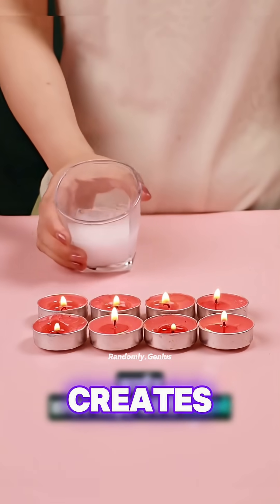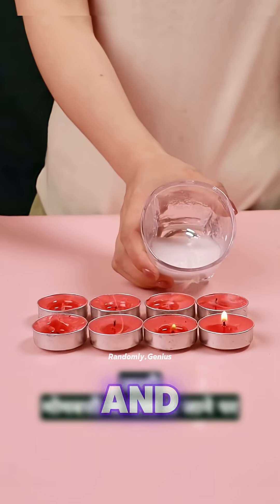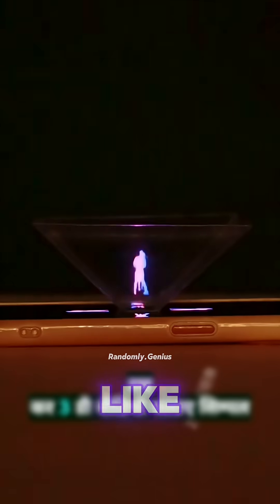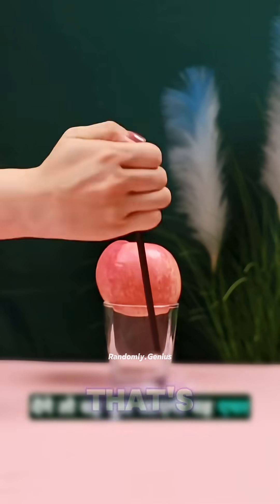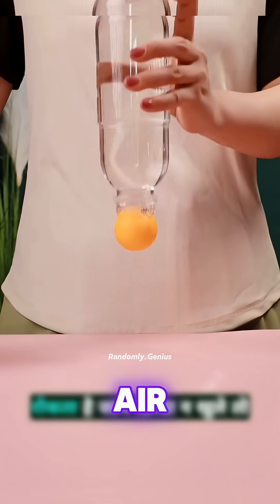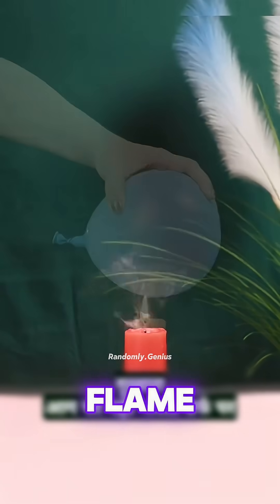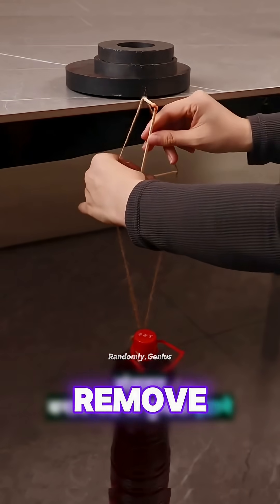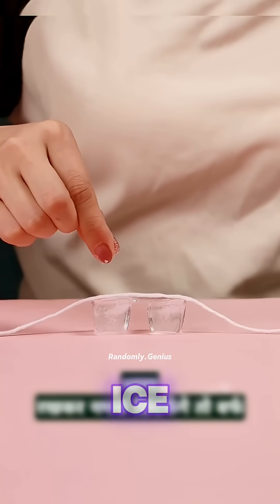Learn and Fun with Science